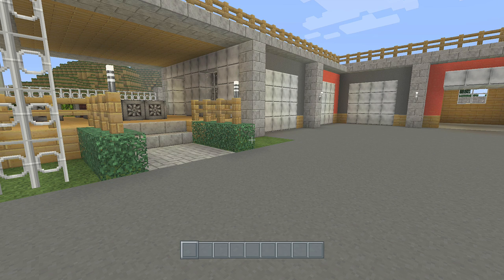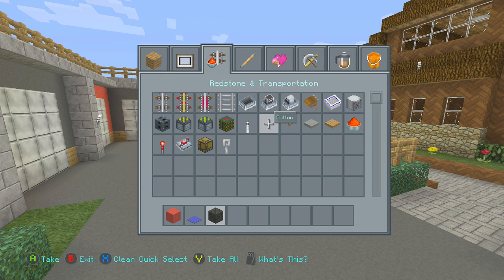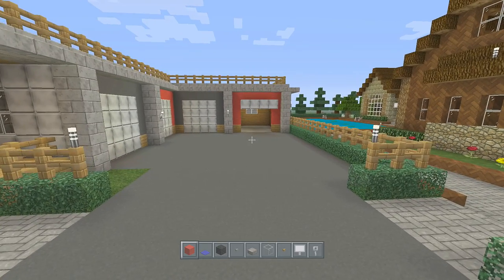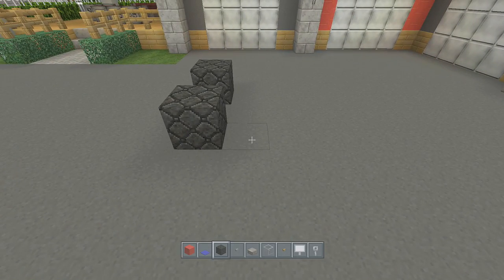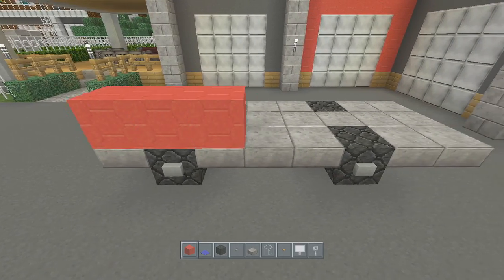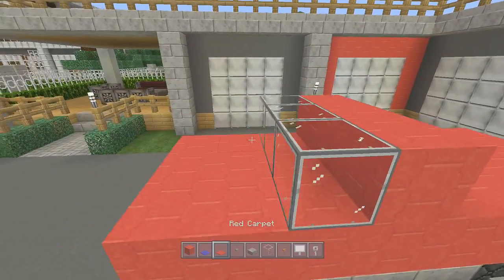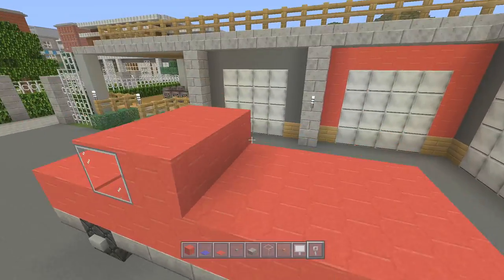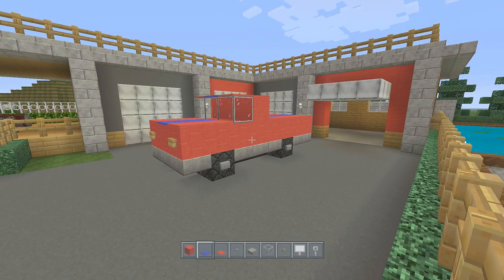Minecraft Xbox One - Pickup Truck Tutorial